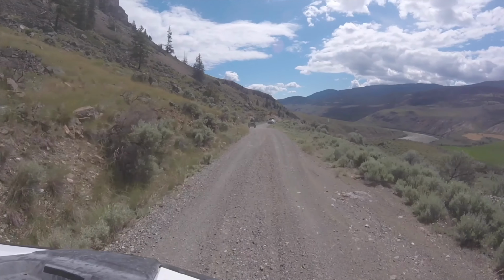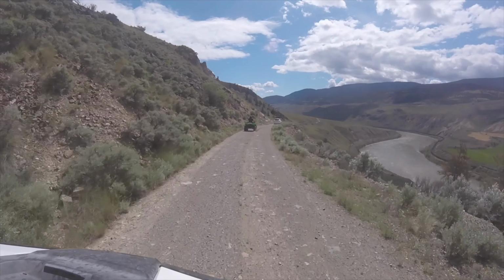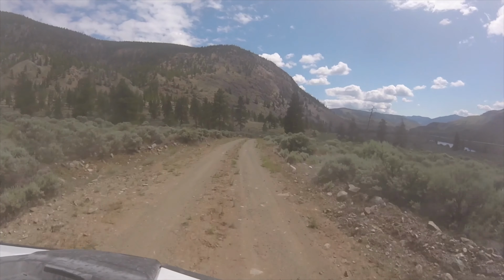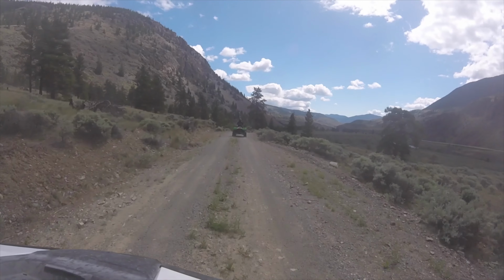The Amazing Sights of Spences Bridge/Ashcroft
Epic sightlines, stunning history, and some of the greatest roads to travel along.  Here's part one of the journey we made in late May 2020.  Perfect weather and @ENJOIFPV manning his drone and delivering some of his amazing footage.